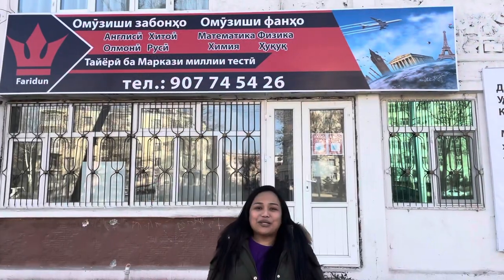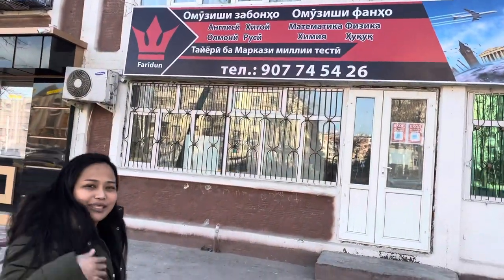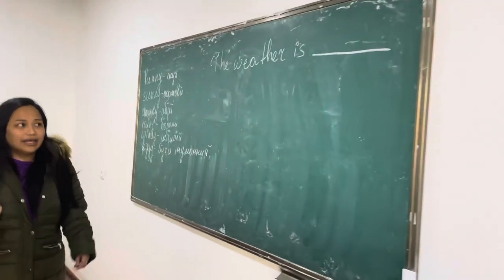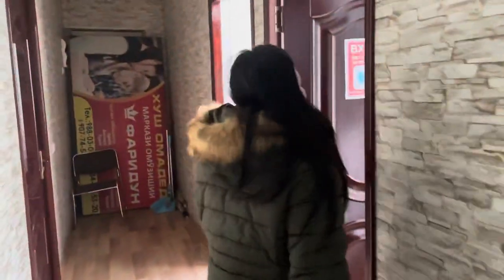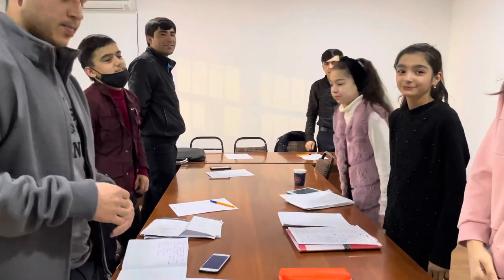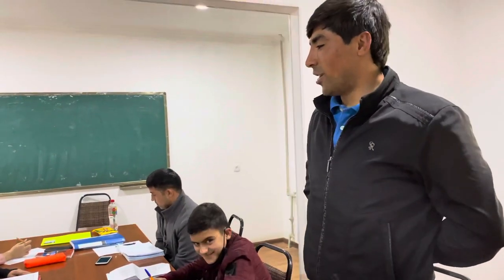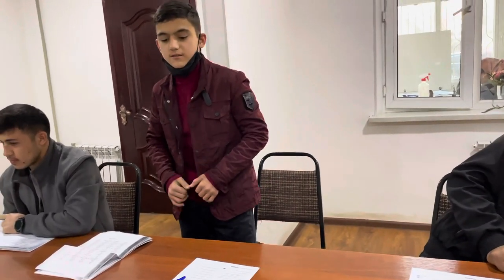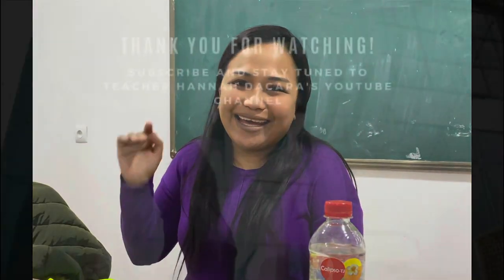School Tour || Faridun 2 Learning Center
Faridun 2 Learning Center, 102 microregion Dushanbe, Tajikistan || 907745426

Opposite Shahriyor Restaurant Dushanbe